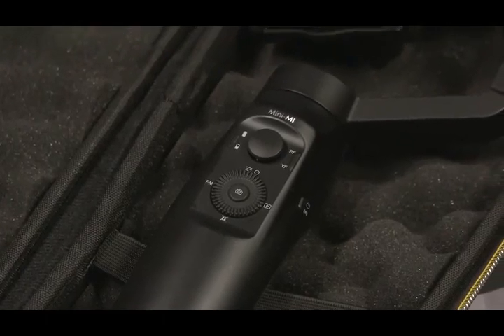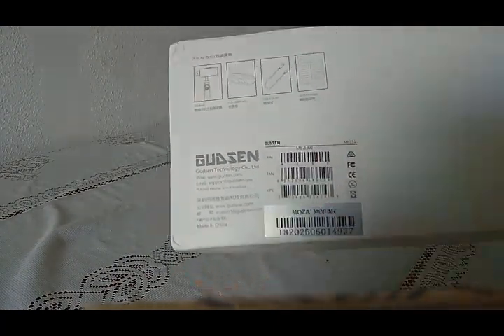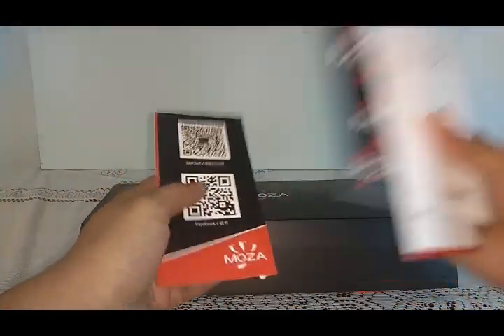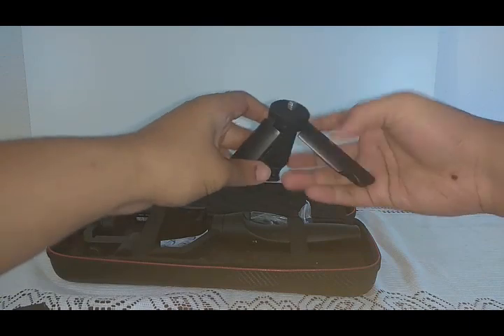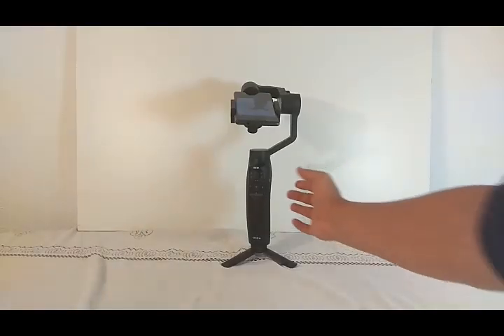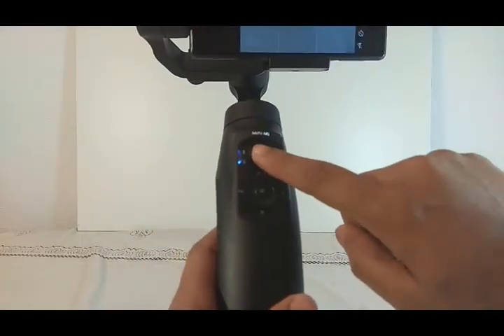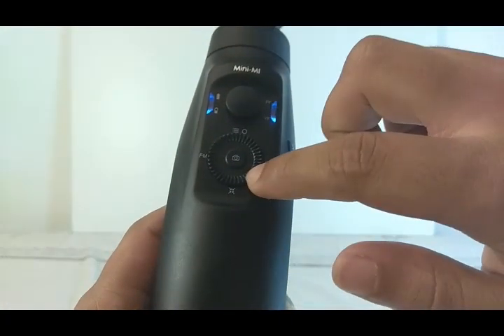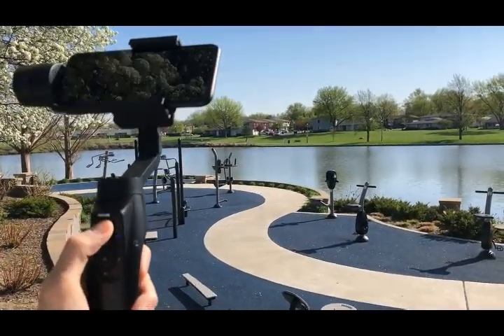Unboxing Moza Mini Mi | Moza Mini Mi Review | Moza Mini Mi Wireless Charging Gimbal